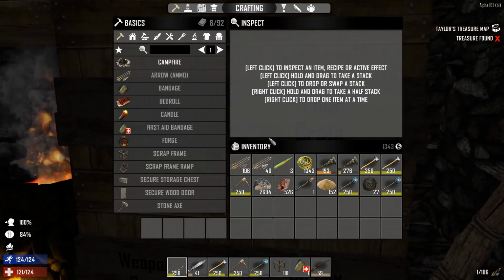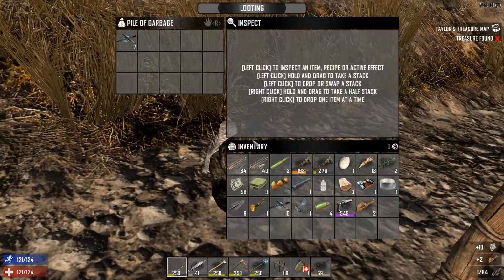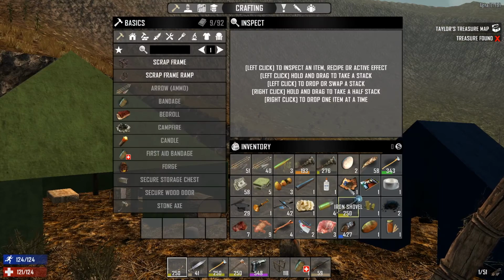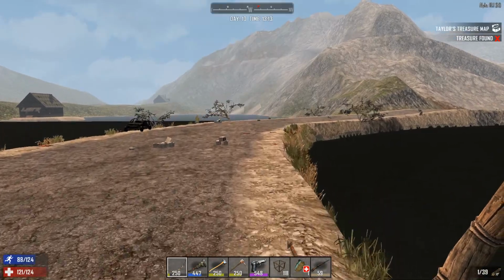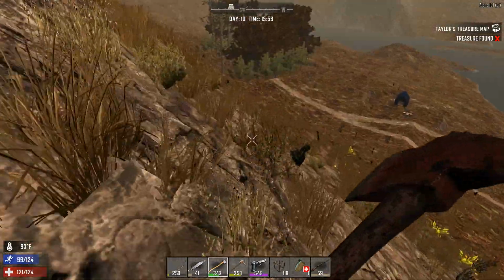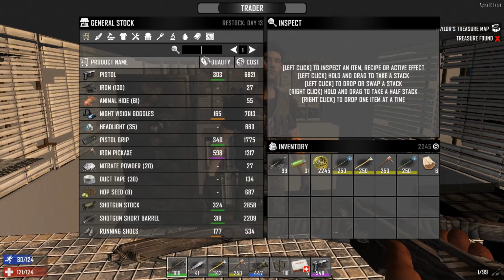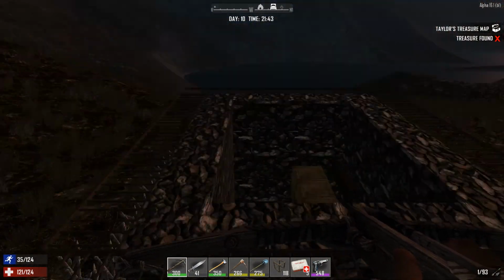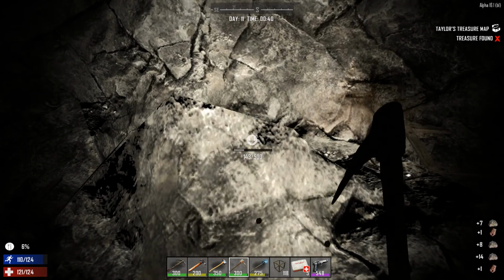7 Days to Die: A16 Blind Playthrough Part 10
In this video we discover that your loot table still depends on your actual scavenging skill, not your level!  More blue and purple items inbound during the Day 11 video.

We're back for A16 to see whether we find it more enjoyable than A15.  This is effectively a blind playthrough with very little knowledge gleaned about the A16 changes besides some broad stuff I've heard.  Time to find out how stuff works!

Still going to probably be a more builder heavy playstyle (if possible), but we'll see how things go.  Using all default settings for the game.